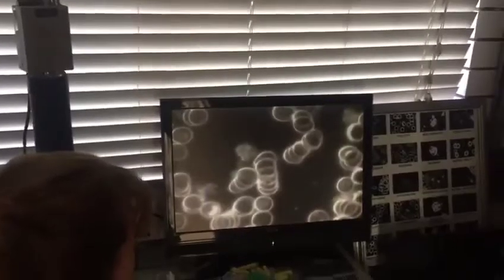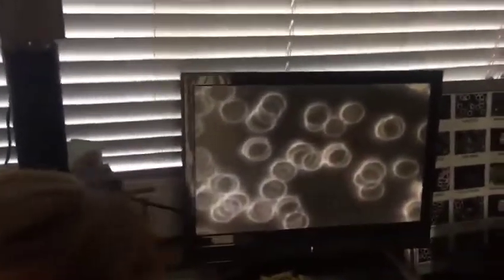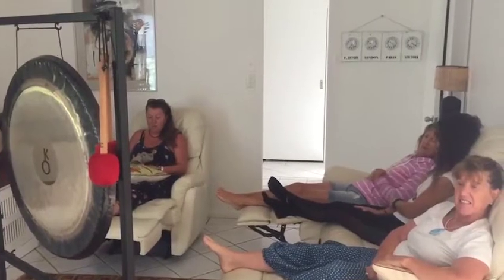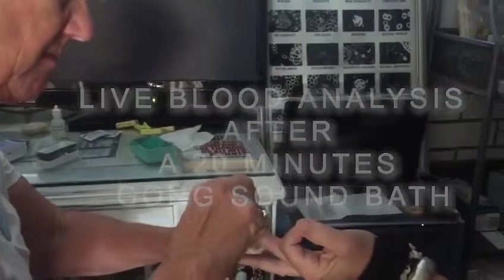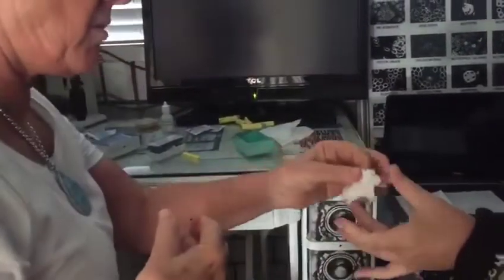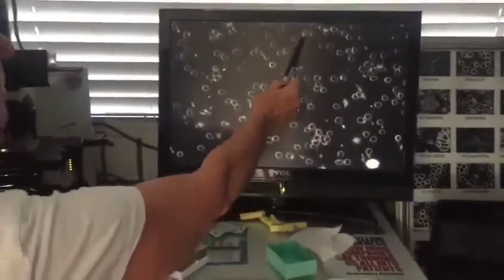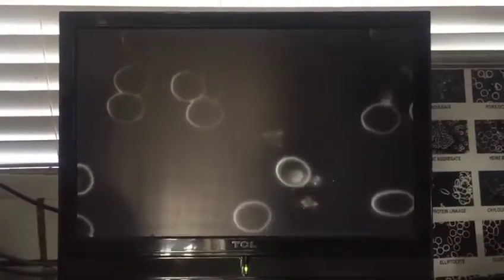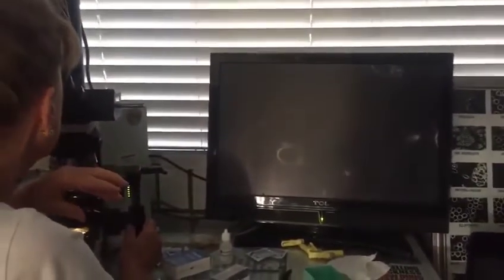Incrível sangue "vivo" após som de Gongo / Amazing "live" blood after Gong sound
Incrível análise de sangue após banho de som com Gongo